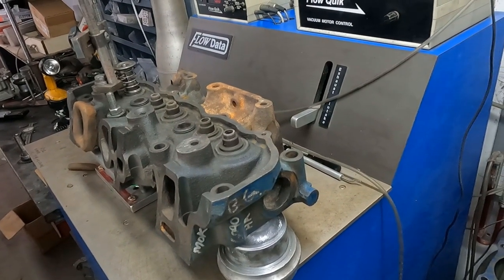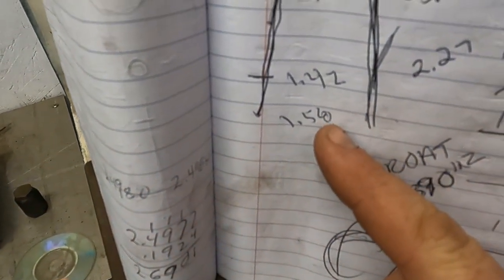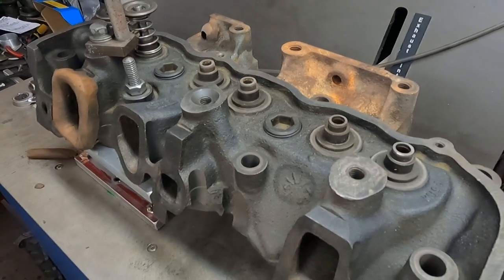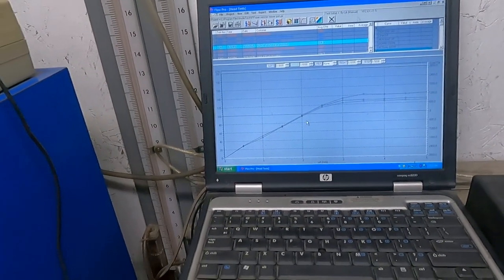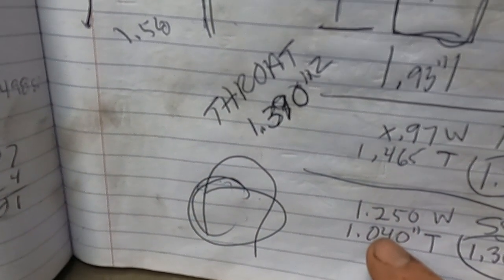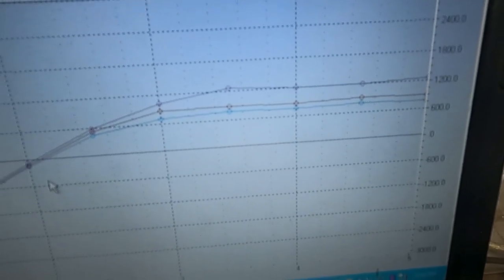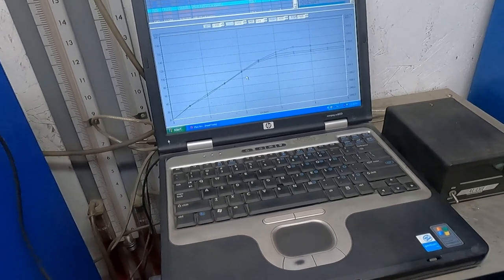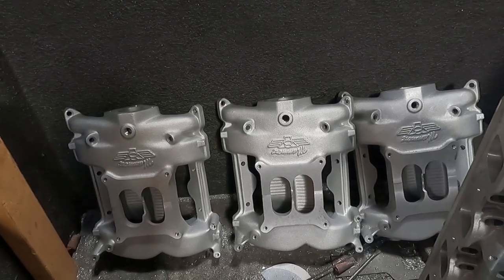Porting Cast Iron Heads Part 1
Follow along with us while we port this 2.8 Ford Cologne V6 head.  In this multi part series we'll talk hard fast rules, port sizing, and how certain shapes are needed to get air to turn in some of these funky oem castings.
 This knowledge will help Y blockers port their iron heads as many of techniques and formulas directly apply.